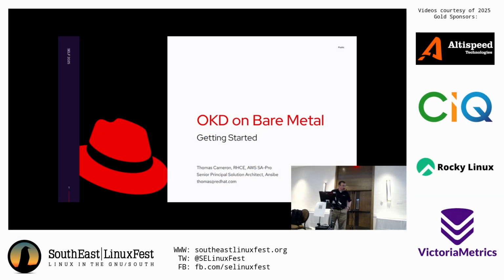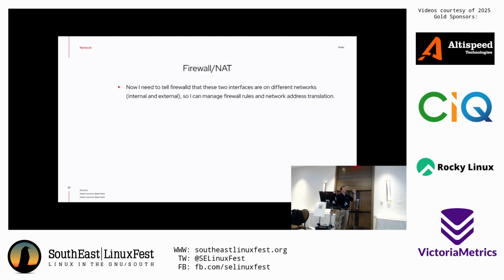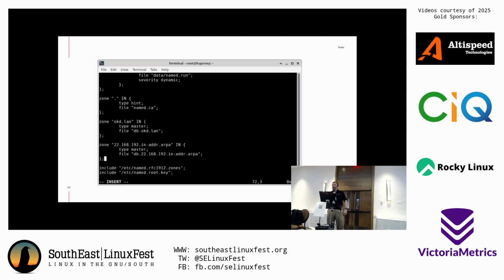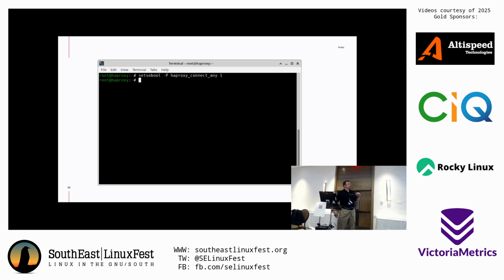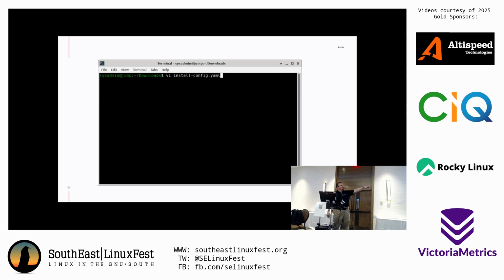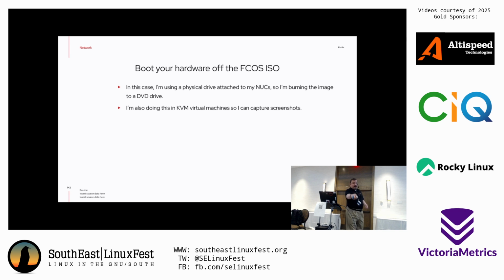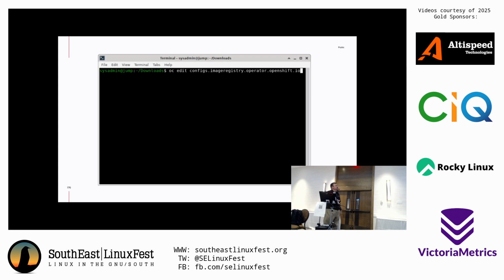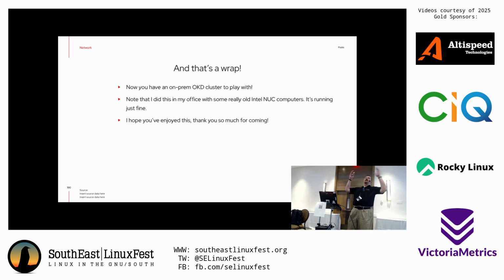Thomas Cameron - Getting started with OKD (the upstream for OpenShift)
2025 Southeast Linuxfest: Red Hat's Thomas Cameron show how to install and configure OKD on premises, using physical servers or virtual machines.